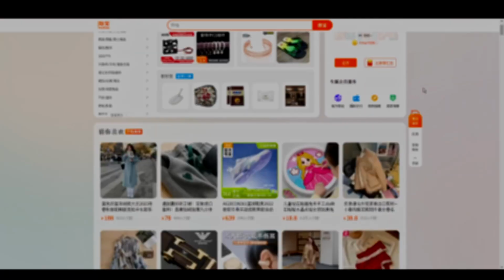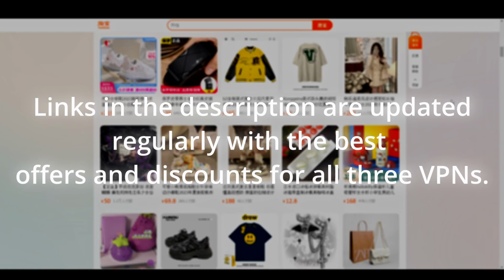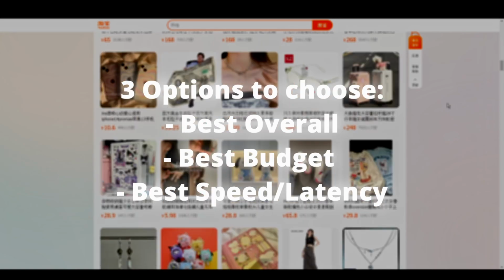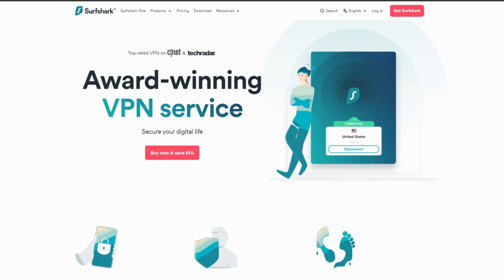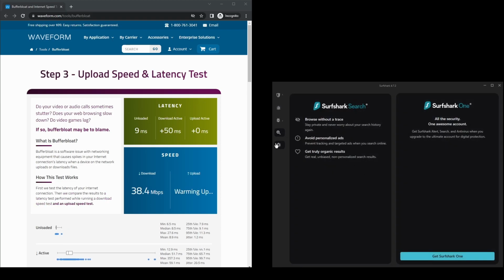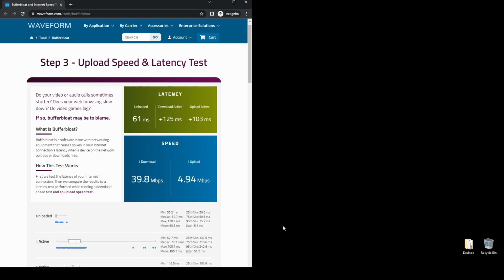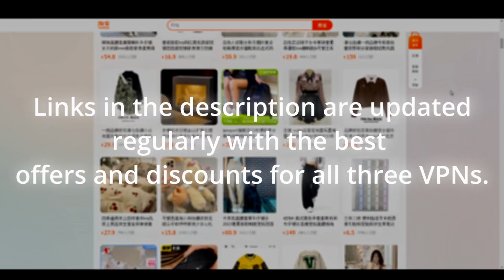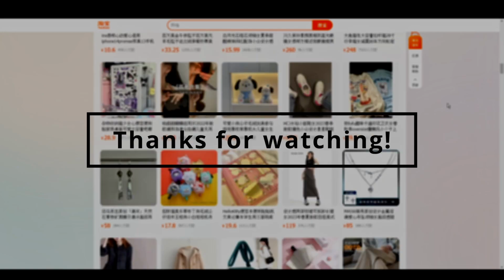Best VPNs for Taobao - Ranked & Reviewed for 2023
In this video, we cover the top VPNs for Taobao and how to choose the best option depending on your needs, budget, and requirements.

👉NordVPN is the best choice all around if you take into consideration all aspects of a VPN.

👉Surfshark is the best option for those of you who want the lowest latency for Taobao.

The VPNs on this list have been carefully selected to provide the best possible experience while using Taobao.

Surfshark, Private Internet Access, and NordVPN all offer excellent speed and connection stability, latency, and strong security features that will keep your personal data safe.
Depending on your needs, preferences, and budget, you can choose any of the VPNs without having to worry too much.

All of them offer a 30-day money-back guarantee so you can test out each one before making your final decision.

How we found the best VPNs for Taobao: our methodology

The process of choosing the right VPN can be tricky with so many options available. To make your selection easier and faster, we searched for VPNs that would meet specific requirements, such as:

- Servers in countries worldwide.
All VPNs listed in this video have dozens of locations worldwide and thousands of servers available in most cases, so you can easily bypass restrictions and find a fast connection for Taobao.

- Fast, unthrottled connections for streaming lag-free.
No one enjoys the vexation of a loading screen on Taobao that never goes away. That's why here, you'll only find the fastest VPN providers without fail!

- Secures your internet traffic with high-end encryption.
Using a high-quality VPN is essential if you want to protect your data and remain anonymous online while using Taobao. Key features such as strong encryption, a no-logs policy, and a kill switch help ensure that your personal information remains secure and private.

- Protects privacy by not keeping any identifying logs.
No log policy for VPNs does not keep a record of data transmitted through their networks. This means that even if someone were to demand access to user information, the provider would have nothing to provide. This type of privacy setting is ideal for those who want to be sure that their data remains secure and confidential.

- Price
Our list of recommended VPNs brings you the best bang for your buck – from top options to budget choices, there's something for everyone.

Taobao VPN F.A.Q

- What is the best VPN for Taobao?
NordVPN has earned its place as the best Taobao VPN currently available. It offers great streaming and website unblocking capabilities, together with top-notch privacy features - making it perfect for any VPN needs.

- Can I get a free Taobao VPN?
Unfortunately, finding a free Taobao VPN can be difficult. Apart from that, most free VPNs have severe limitations and can compromise your privacy, allowing them to collect and sell your personal data to third-party advertisers.

Therefore, it is best to invest in a quality VPN service for maximum privacy, security, performance, and unblocking capabilities.

How to use a Taobao VPN?
It's really simple, just follow the following steps:
- Download the VPN of your choice from the links above.
- Install it on your device and follow the on-screen instructions.
- Open the App and connect to your preferred server location.

- Are VPNs legal on Taobao?
If you're using a VPN on Taobao, you are technically following the law. But that doesn't give you a free pass to do whatever you want! Using a VPN for illegal activities will still get you into trouble. ;)

slothytech vpn bestvpn vpnserver vpns Be sure to take a look at our most recent gaming guides and tutorials available